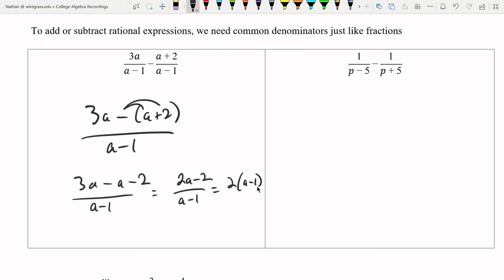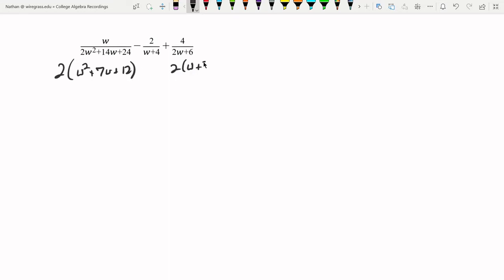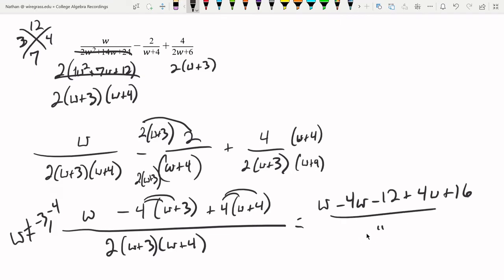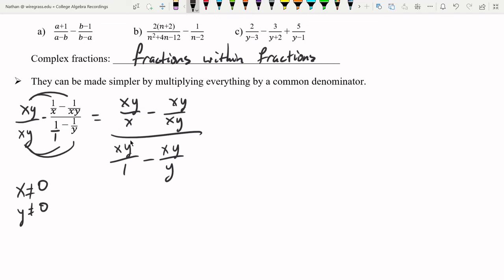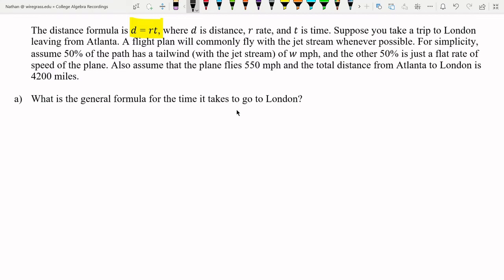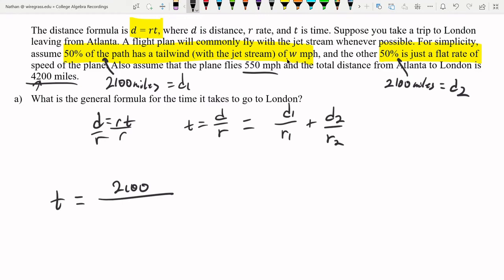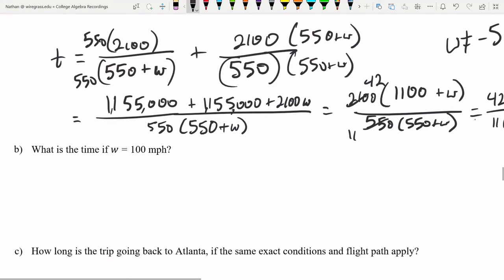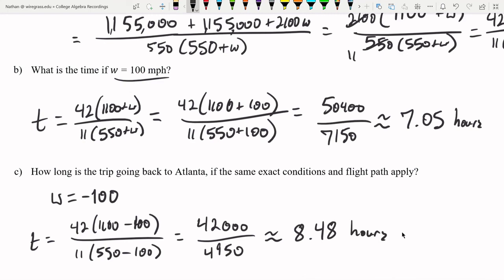Rational Expressions and Equations Part 2